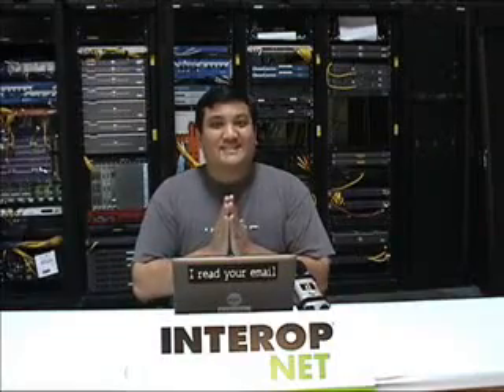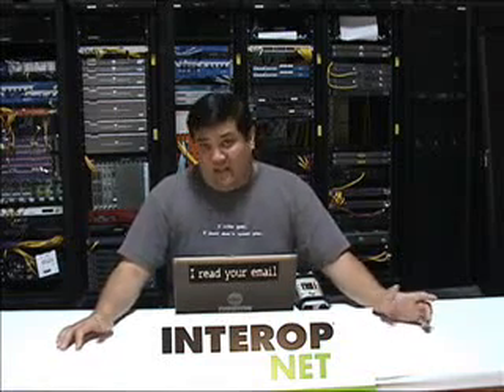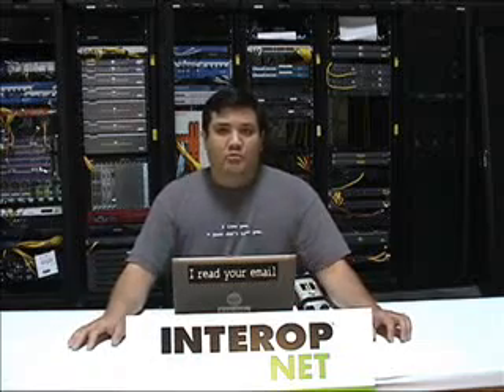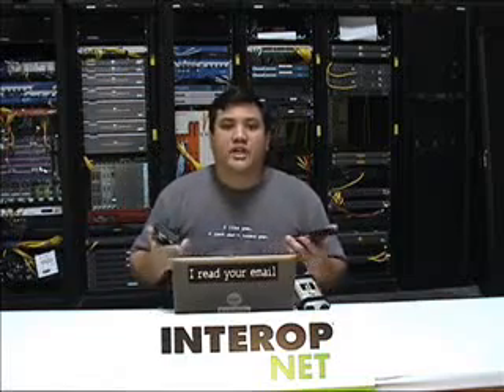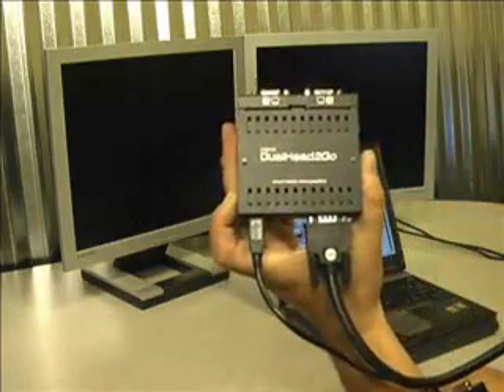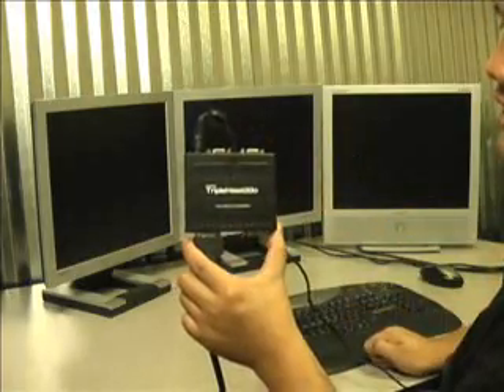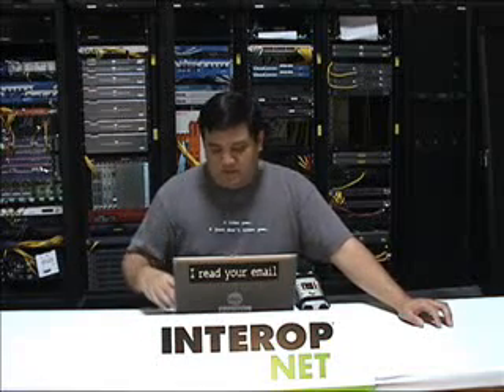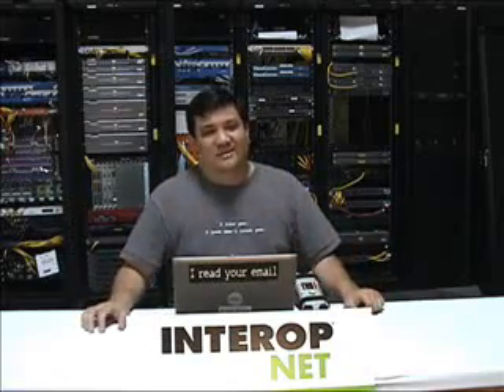JESUITS - gadget @ TheTechStop.net - Ep8 - Matrox Madness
This week we take a look a the DualHead2Go and TripleHead2Go from Matrox Graphics, Inc. --- These devices can take a single monitor output and split it over several screens. The end result is that you can have the equivilant of a 30" LCD monitor for a fraction of the cost.

'gadget' is a production of the Center for Apostolic Technology, a ministry of the California Province Society of Jesus. Robert Ballecer is a Jesuit scholastic in the California Province, set to be ordained to the Roman Catholic Priesthood on the 9th of June, 2007.